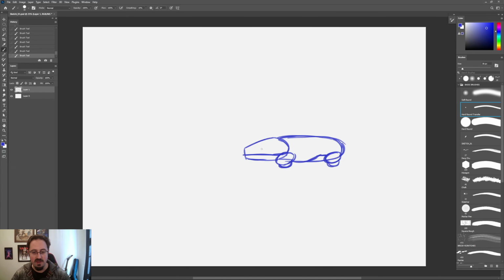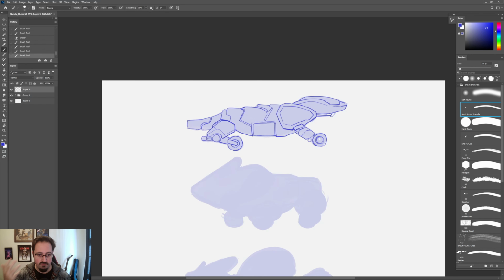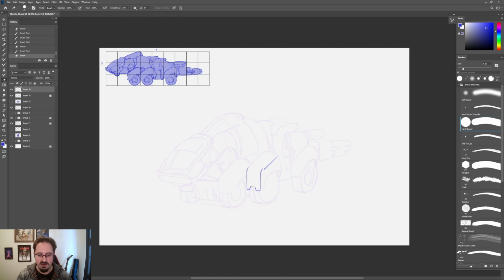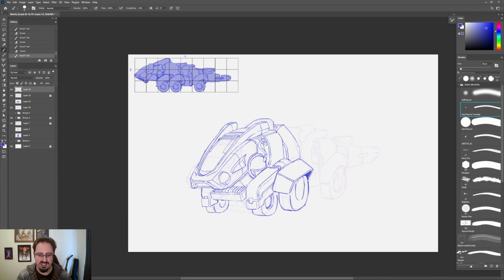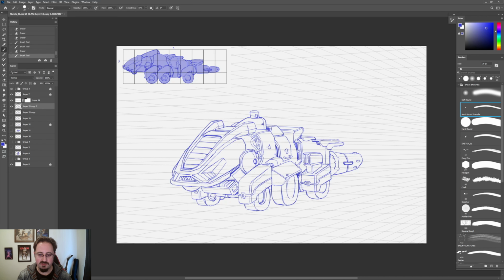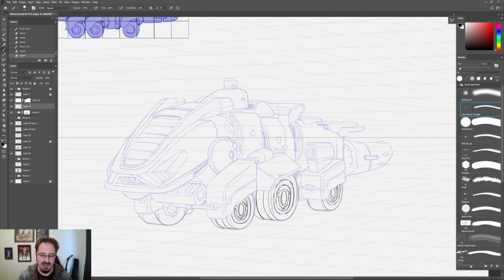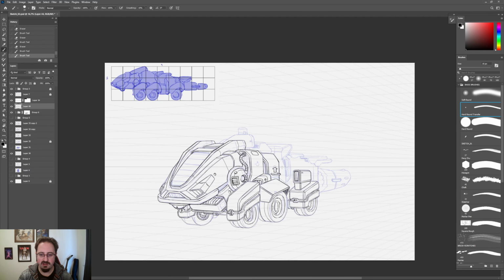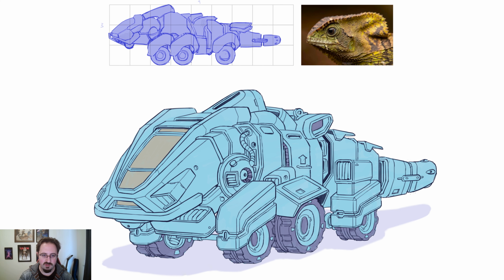Organic Forms to Mechanical Designs | Concept Art Workflow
(Try art mentorship free!)  🚀

In this video, I'll be walking you through an exciting and creative concept art process where we transform an organic form into a fully realized mechanical design. Whether you're an aspiring concept artist or an experienced illustrator, you'll find valuable insights and techniques to enhance your workflow.

We'll start with a simple organic shape and explore its potential, developing its design language step-by-step until it evolves into a detailed and production-ready vehicle. Along the way, I'll share tips and tricks on sketching, refining, and adding intricate details to bring your vision to life.

In this video, you'll learn:

•  How to draw inspiration from organic forms.
•  Techniques to brainstorm and sketch initial ideas.
•  Methods for refining and detailing your concept art.
•  Tips for creating a cohesive design language.
•  Insights into turning rough sketches into polished, production-ready artwork.

Join me on this creative journey and discover how to transform one idea into another while having fun along the way!

0:00 Intro
1:07 Thumbnailing Simple Ideas
2:15 Kitbashing Our Thumbnails
2:28 Blocking Out Forms
04:41 Refining our Sketch in Perspective
07:13 Final Result
1 ON 1 ART SCHOOL is an online educational platform that provides top quality art mentorship for artists who wish to work in the entertainment industry as concept artists and illustrators.